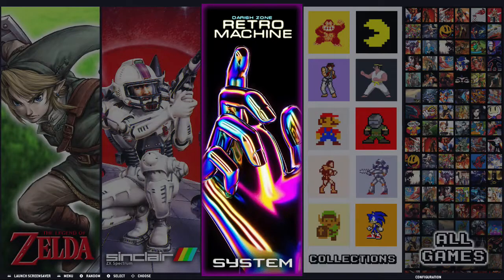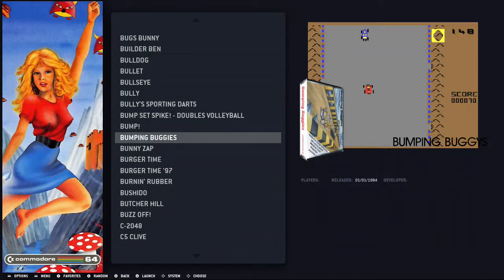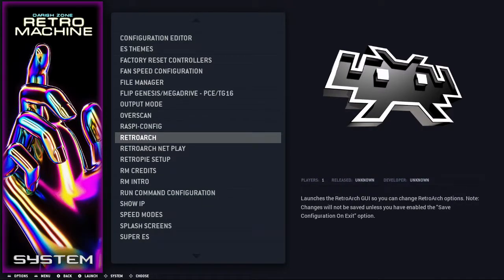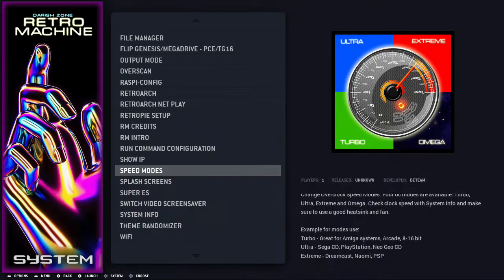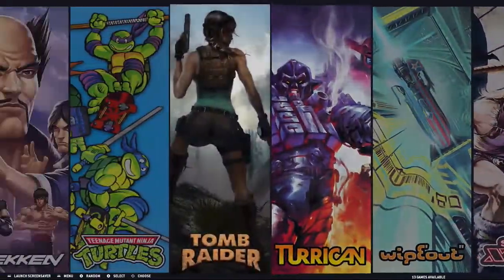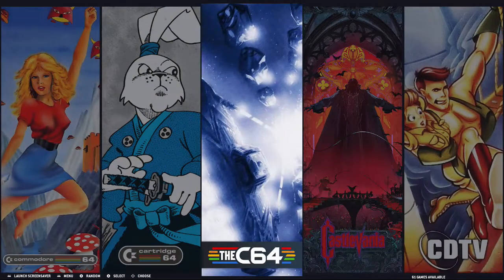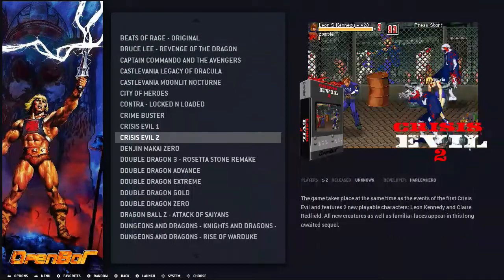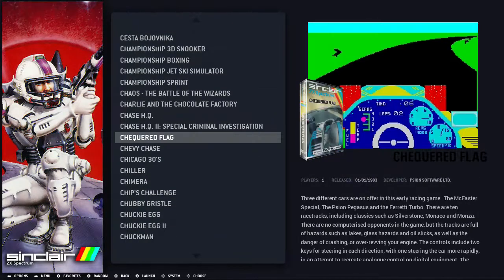🇬🇧 RETRO MACHINE RELEASE CANDIDATE 10 [RCX] FINAL SHOWCASE